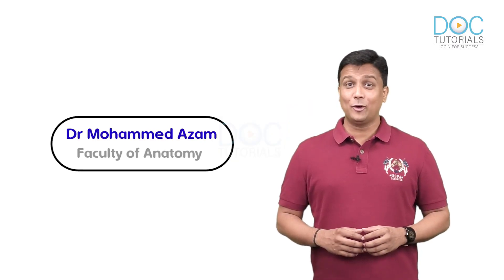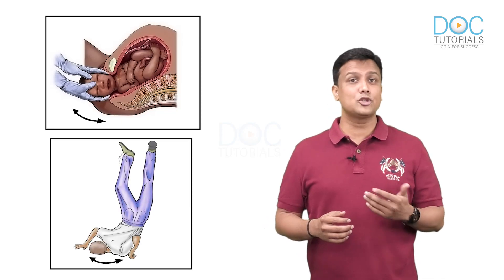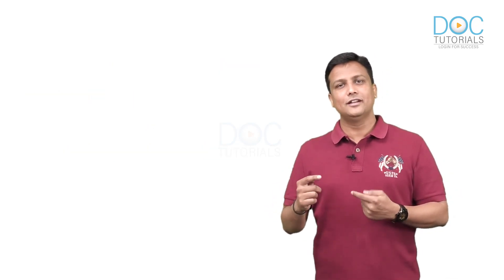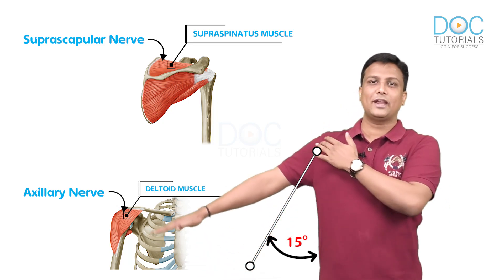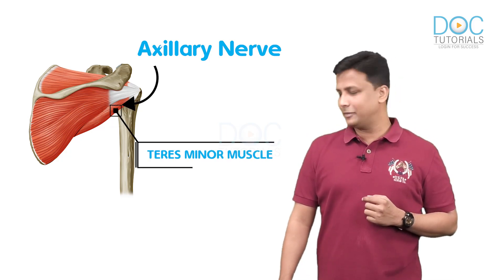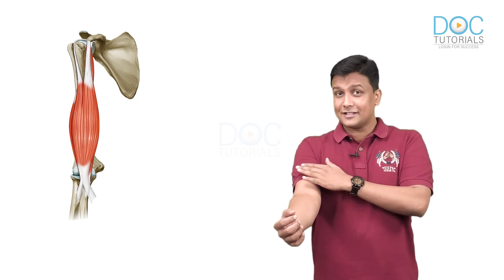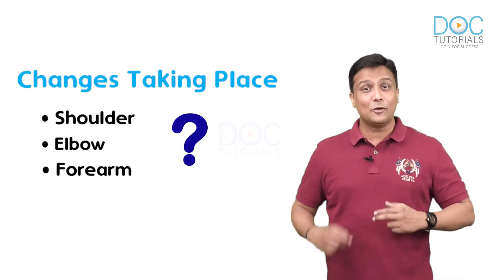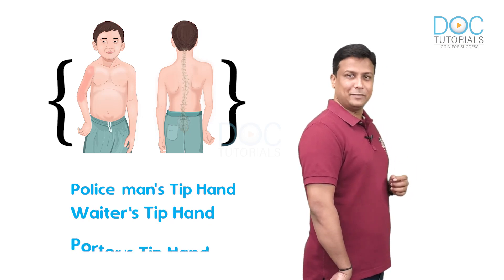How to Identify ERB's Paralysis | Anatomy by Dr Mohammed Azam | NEET PG | DocTutorials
Erb’s palsy is a condition caused by damage to some of the nerves that control the shoulder and arm. These nerves are a portion of a larger bundle of nerves, called the brachial plexus, which connects the spinal cord to the shoulders, arms, and hands, providing sensation and control of movements. This condition is more common in newborns but can be seen in adults too due to some shoulder trauma.

Watch this online lecture on Anatomy to learn more about ERB's Palsy, signs and symptoms of ERB's palsy, diagnosis of ERB's Palsy and so much more by our Anatomy expert Dr Mohammed Azam exclusively on DocTutorials.

Watch this exclusive lecture by The DocTutorials channel to help you with your academic preparation for NEET PG and for a deeper understanding of the subject.